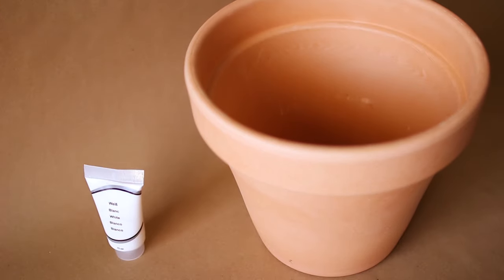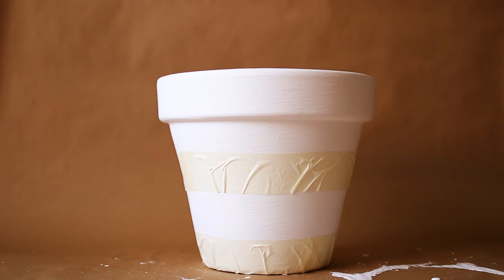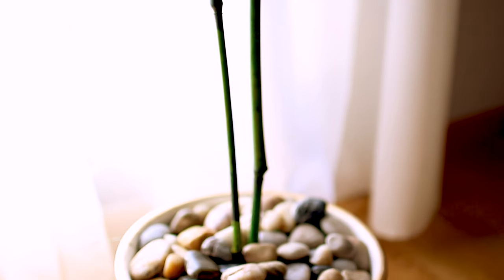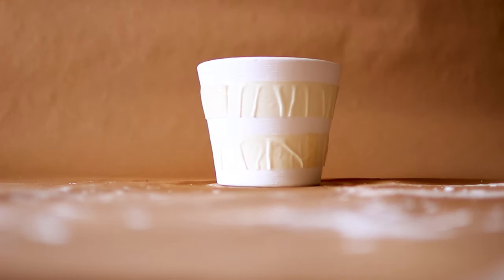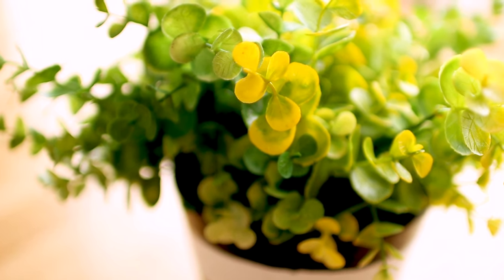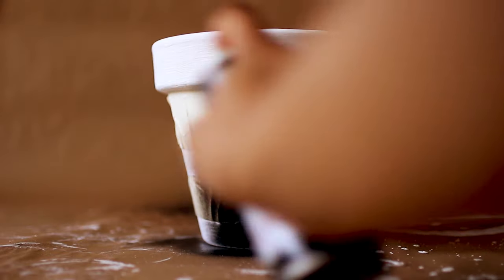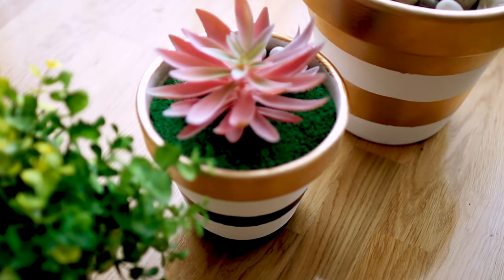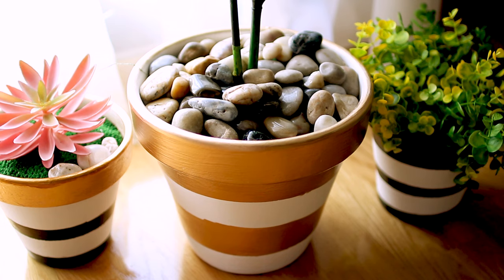How to paint & decorate a terracotta pot for indoor plants - Minimalist planter design - DIY at home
Diy minimalist terracotta plant pot designs at home. Painting & decorating terracotta pots for my indoor plants at home. Keeping it simple & classy & minimalist of course, using the color scheme: White, gold & black, for uniformity and cohesiveness.
I believe these striped planters will be a great design addition to your home.
which one is your favorite? The Gold pot? The Black pot? or The Gold, Black & White pot?

LET'S BECOME FRIENDS! XX

Until my next video, remember to Stay Happy, Positive & Well...
ABOUT ME:
I'm Nicole (Nikki) I'm an Architect & I have a passion for DIY, interior decoration & everything design! I believe your home should be where your heart is & it should be therapeutic in every way.
I also love experimenting with healthy recipes & I’m obsessed with self care! you should too..

On this channel I show you how to make your home your own personalized castle with loads of DIY projects, Interior decor ideas & styles, & also At home Self care regimes & healthy recipes that would make you never want to leave your house again! 😉

Join me on this creative journey of turning your home into a beautiful, relaxing & healthy space 😊